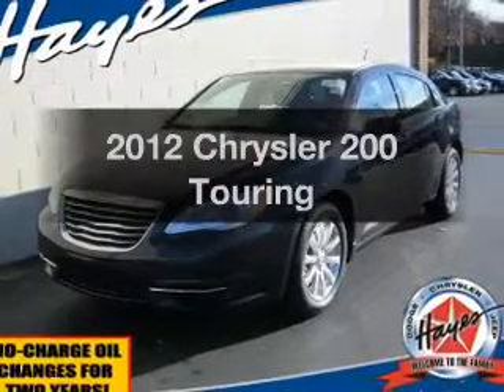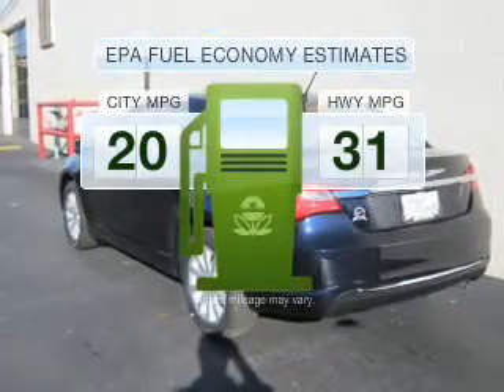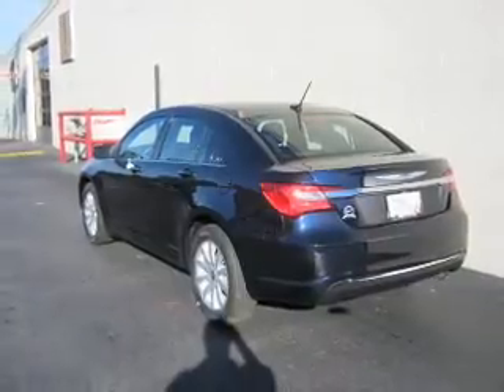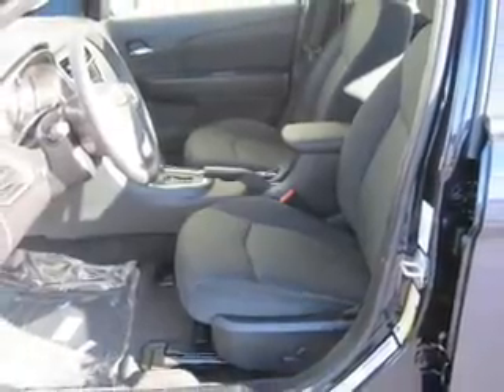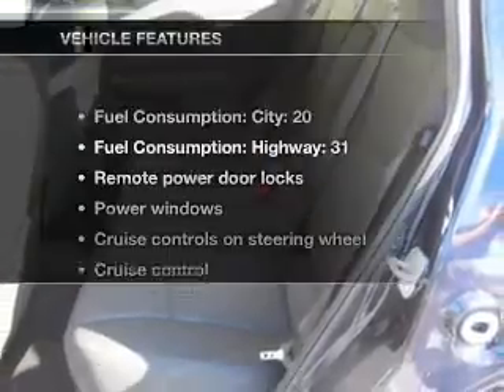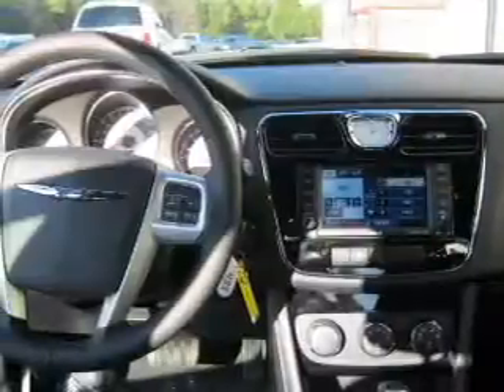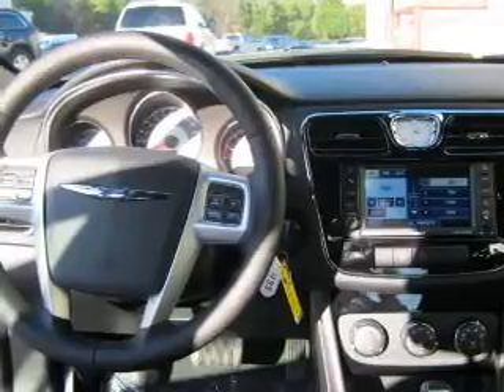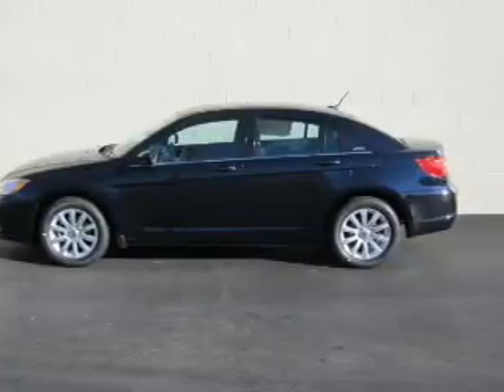2012 Chrysler 200 - Lawrenceville GA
Phone:
Year: 2012
Make: Chrysler
Model: 200
Trim: Touring
Engine: 2.4 liter inline 4 cylinder 16 valve MPFI DOHC
Transmission: Automatic
Color: Blackberry Pearl
Mileage: 7
Address:
719 W. Pike St.